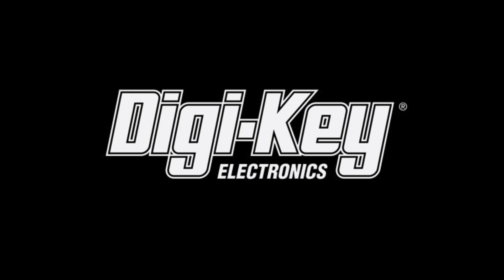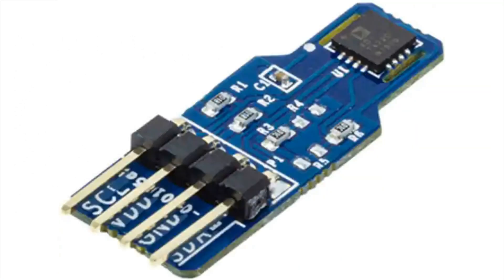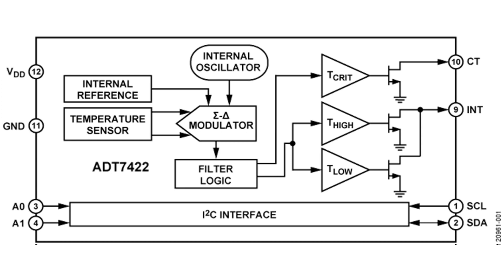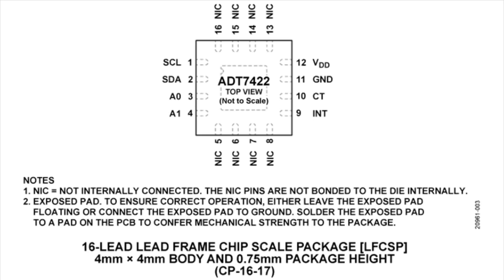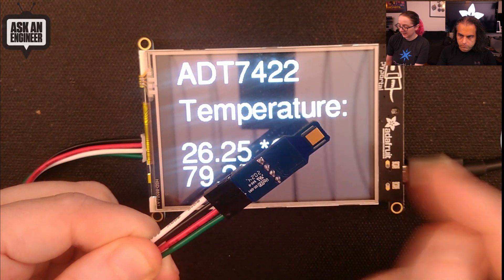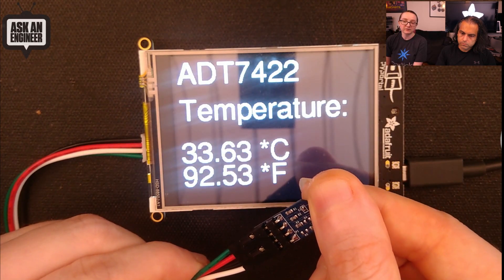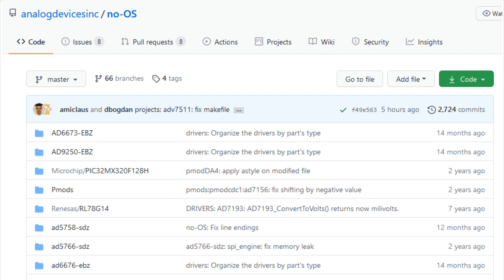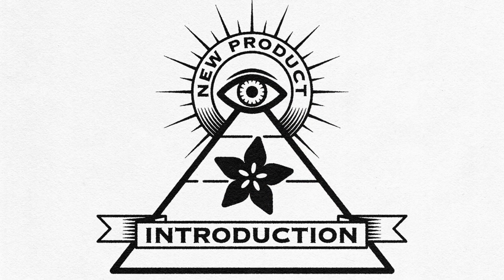EYE on NPI - ADT7422 High precision digital temperature sensor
This week's EYE on NPI brings you Analog Devices' ADT7422 ultra-high accuracy and precision temperature sensor. With an astonishing ±0.1°C rated accuracy, you can use this sensor for real-time, calibration-free temperature sensing. A built-in I2C ADC interface provides 16-bit data, so you could use this sensor with any microcontroller or microprocessor and get 0.0078 °C resolution. And you can have up to 4 of these sensors on a single I2C bus by changing the I2C address pins A0/A1.

ADT7422 is ADI's first ±0.1°C accurate temperature sensor that doesn't require any external circuitry for operation. It can easily replace more complex and expensive solutions that use alternative sensor technologies such as thermistors or RTDs. In addition, high-precision silicon sensors (ICs) are preferred options for a range of emerging applications in the healthcare market such as vital signs monitoring instruments for clinical and home use.

Features

±0.1°C accuracy specification enables the end product to measure temperature with accuracy that was only possible for thermistors and RTDs
Doesn't require external circuitry: smaller, lower power, and lower cost than older sensing technologies
Fully tested and calibrated solution: doesn't require system calibration to achieve desired ±0.1°C measurement precision
The highest accuracy of ±0.1°C comes is achievable between 25°C ~ 50°C. From −20°C to +105°C the accuracy is ±0.25°C and from −40°C to +125°C its ±0.50°C. For high temperature ranges, such as for use with scientific or food processes, you probably want to go with a PT100/PT1000 RTD sensor interface - for example verifying the temperature of a yogurt processing system, or a chemical heater. These sensors are more tuned towards human/bio measurement - for example a long-term temperature/health monitor that uses skin temperature, implanted glucose monitor, or an incubator - all places where you want very high accuracy!

Interfacing with the chip is really simple, in fact we were able to borrow a lot of code from the ADT7410 library we wrote a year ago and read out the temperature in both C and Python. Analog Devices also has 'pure C' drivers available on GitHub

We picked up one of Analog Device's dev boards. You can see a few interesting details like PCB slots to help keep the chip thermally isolated. There's also an Arduino-compatible Eval shield you can use to plug and play this sensor, but we found it works perfectly fine with plain 0.1" jumpers, just make sure you're giving it 3.3V for power!

Add tiny, accurate temperature sensing today by picking up an ADT7422 from Digi-Key, available in cut-tape & reel, by visiting Your order will ship same day and you can get it in hand the next morning!